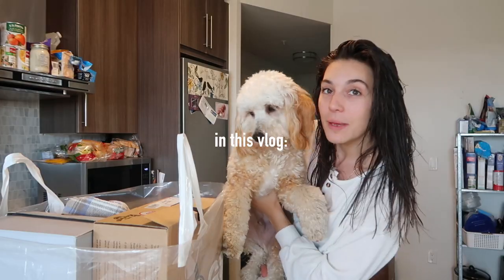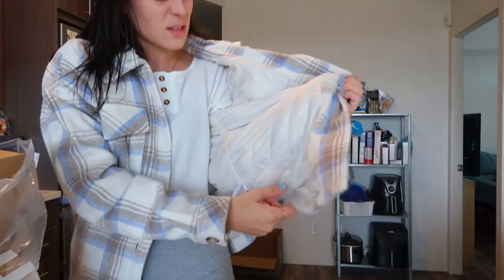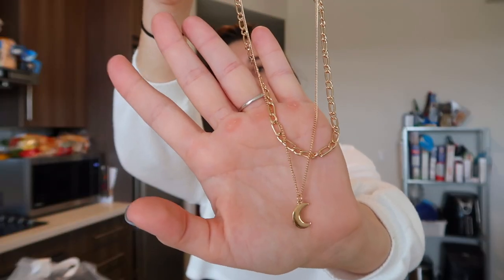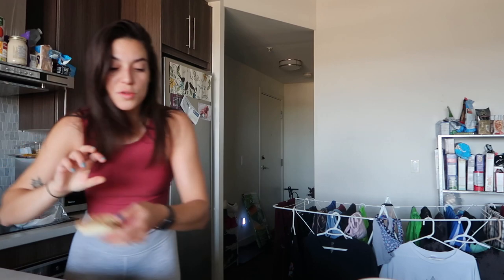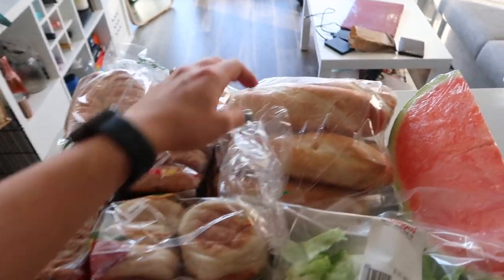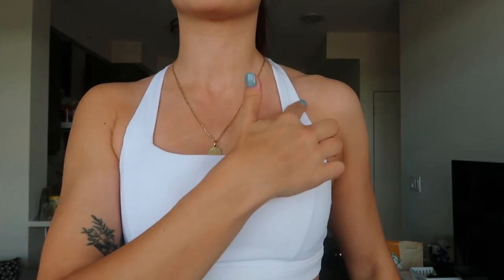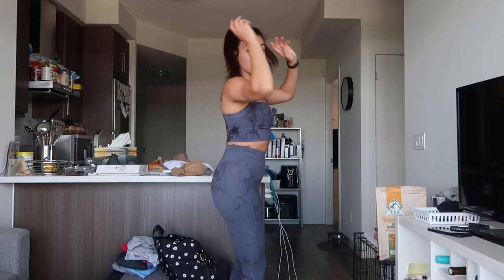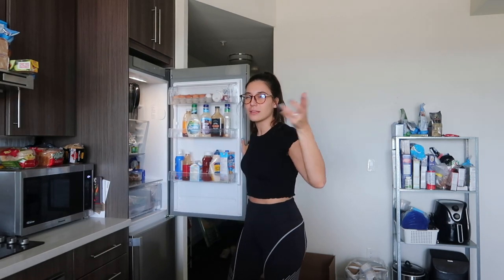WEEKLY VLOG | fall outfits, grocery haul, alphalete try on haul, meal prep idea & more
hey hey its almost the weekend!! In this video I take you through a weekday week in my life; a few clothing try on hauls, including some new Alphalete!! I am going to start vlogging more again, but for the meantime, I hope you enjoy this one☺️